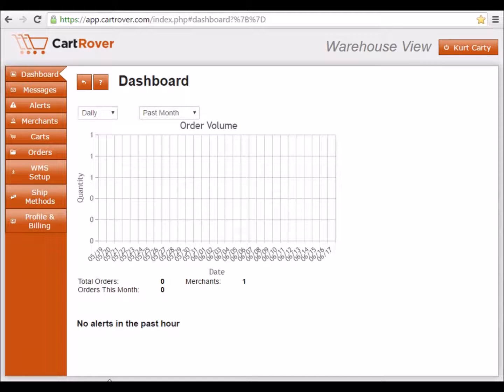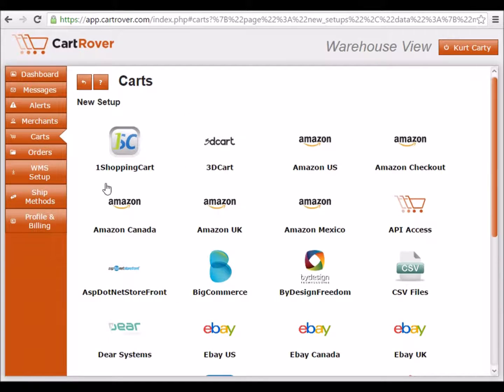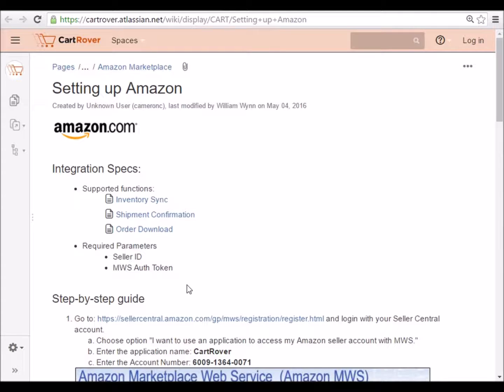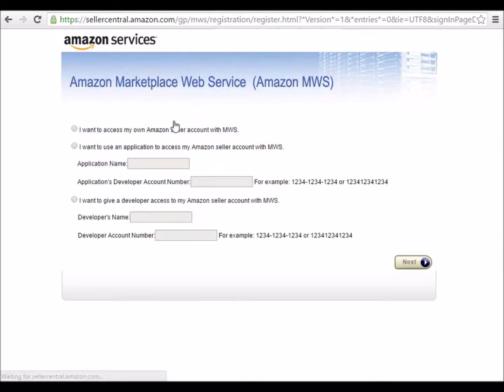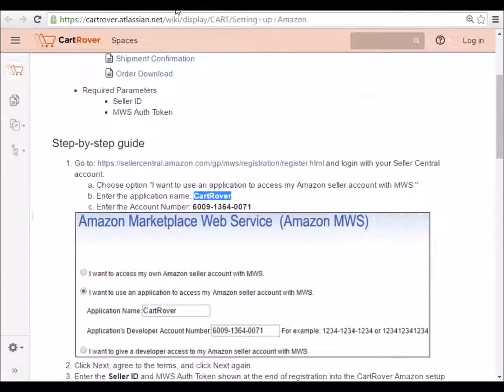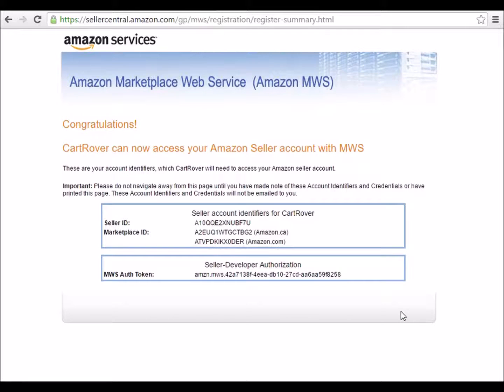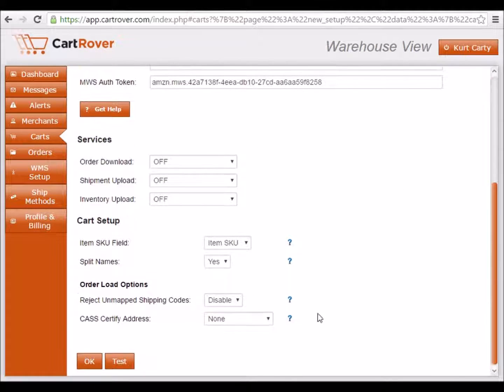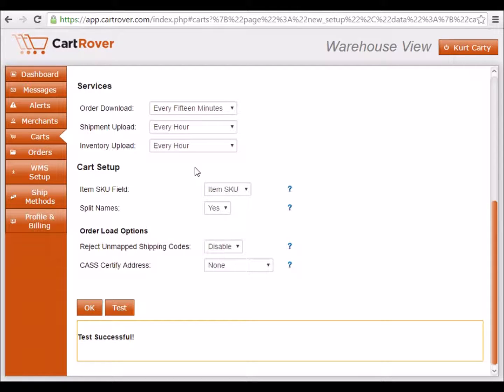CartRover Tutorial - Setting up an Amazon cart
Follow these steps to connect to Amazon with your CartRover account.